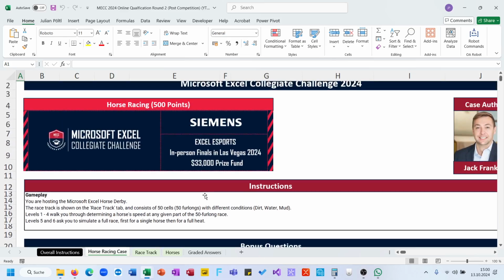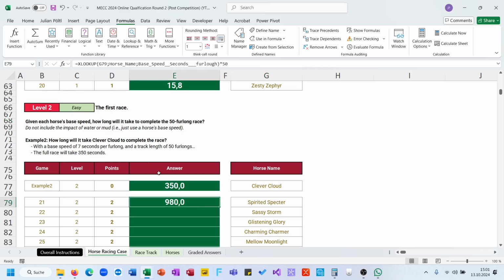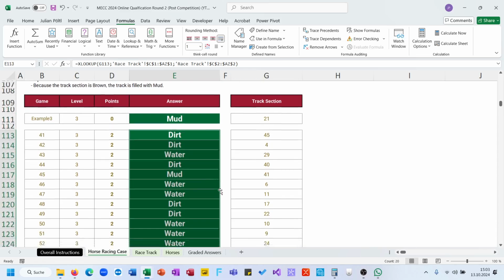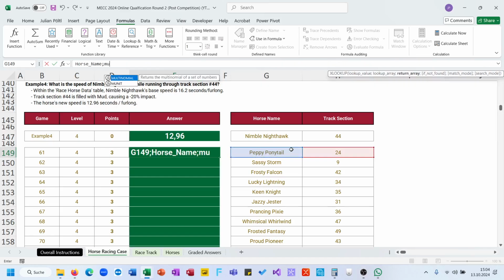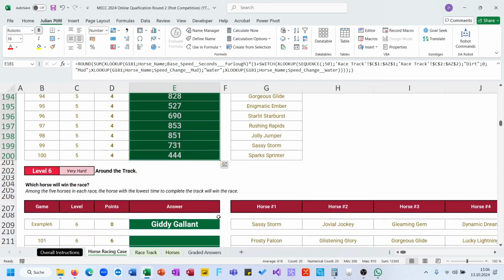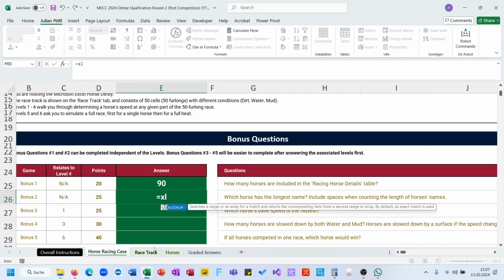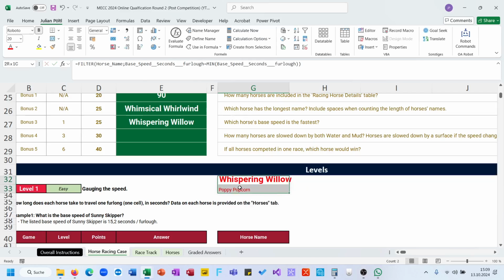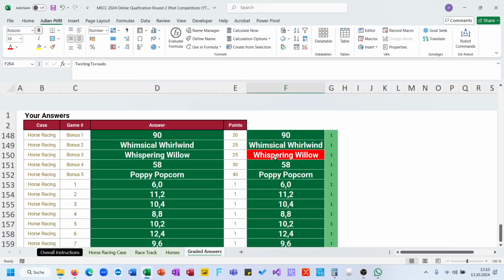Microsoft Excel Collegiate Challenge 2024 - Online Qualification Round 2 - Horse Racing Case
In this video, I will do a run through of the Horse Racing Case (data case) - part of the second online qualification round of the 2024 Finals of the Microsoft Excel Collegiate Challenge.

Timestamps:
00:00 Introduction & setup
01:32 Level 1
01:53 Level 2
02:14 Level 3
03:49 Level 4
05:38 Level 5
06:44 Level 6
07:53 Bonus 1
08:10 Bonus 2
08:48 Bonus 3
09:47 Bonus 4
10:32 Bonus 5
10:53 Closing remarks